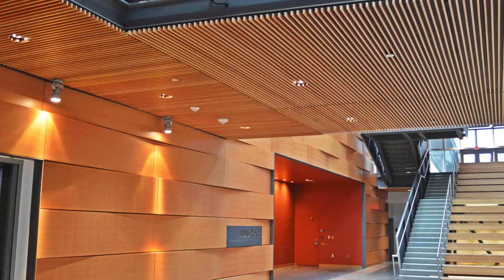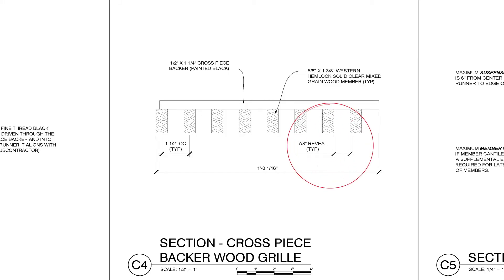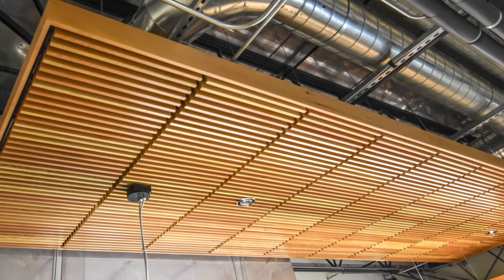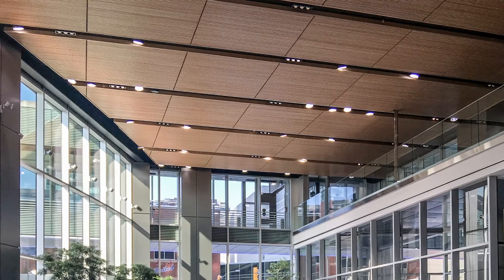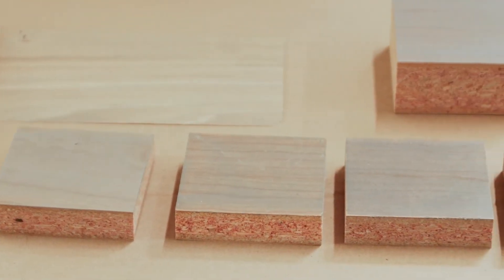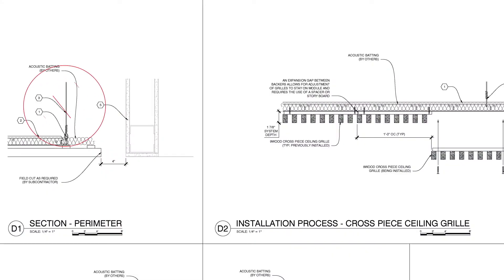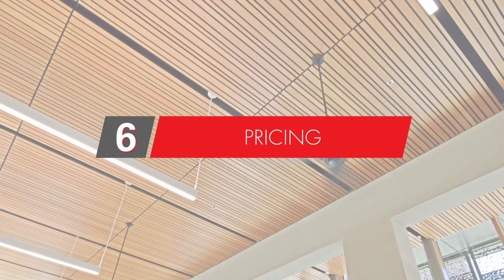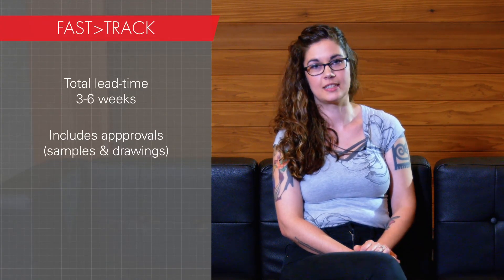Wood Grilles in Wood Ceilings - The Most Common Questions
Wood Grilles are a common wood ceiling style in contemporary architecture. Today, we are talking with Michael Roemen and Katrina Ernst, one of our Project Leads - Everything Wood Grilles.